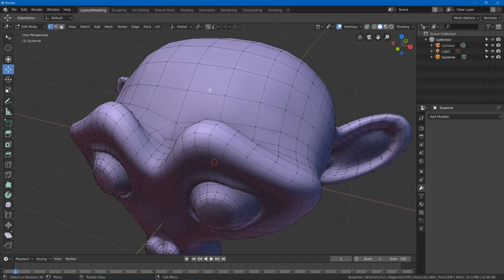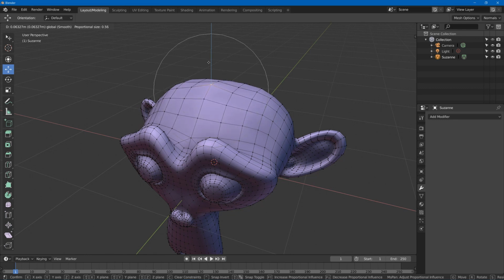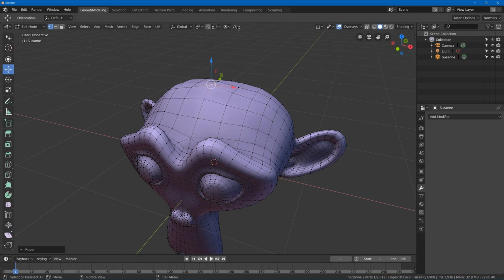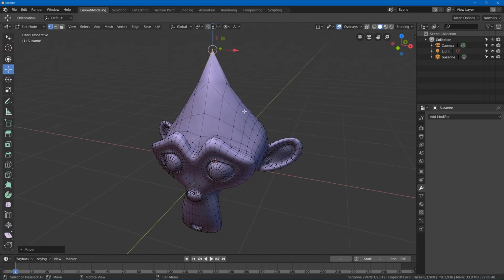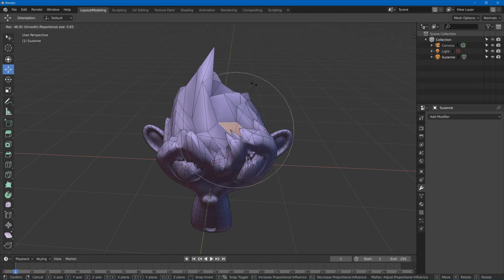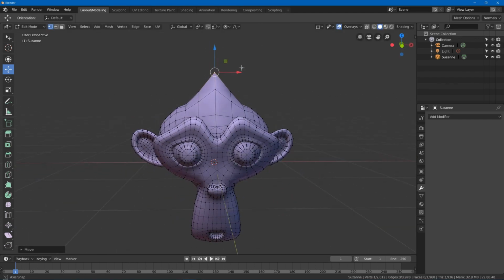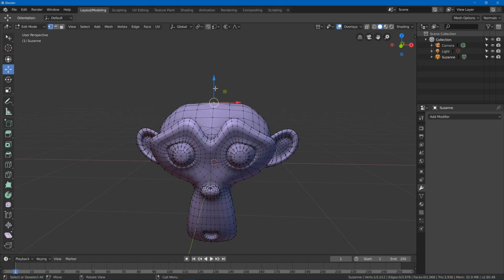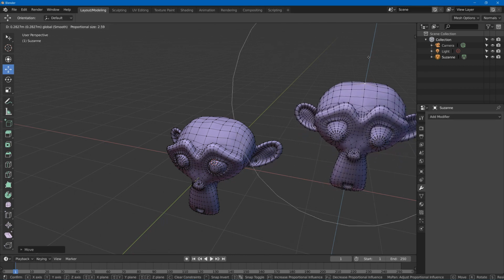Blender Proportional Editing Tutorial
Proportional editing in Blender 2.8 allows you to easily edit curved mesh by having a falloff radius around your selection.